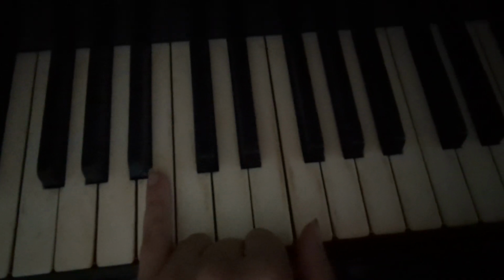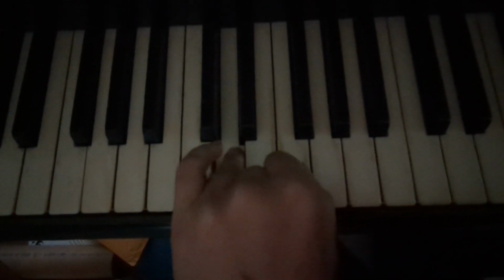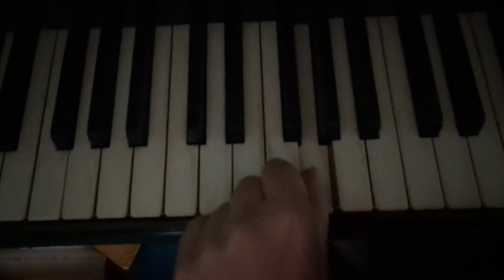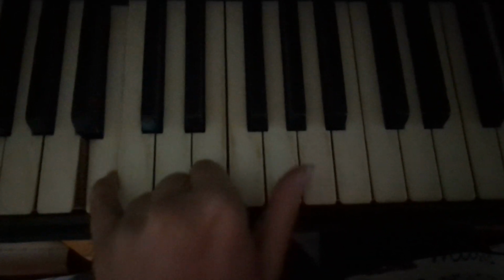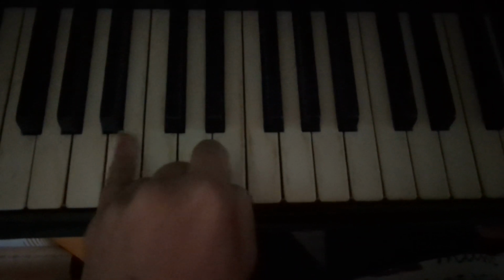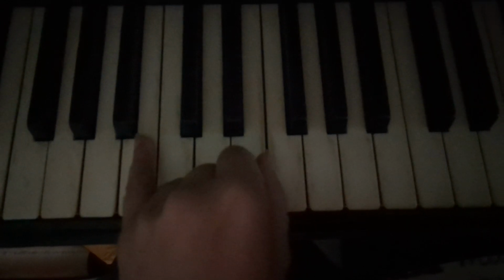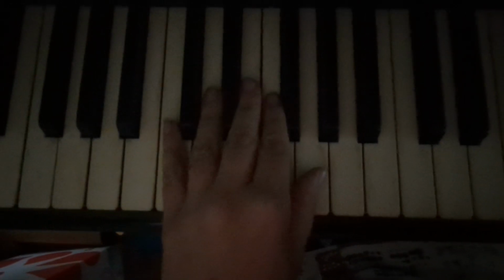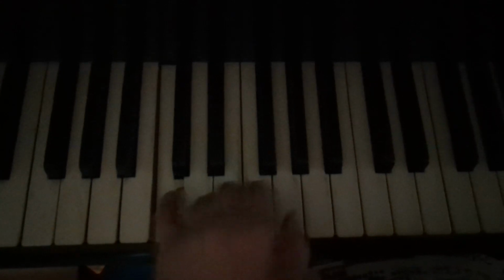Claire lh second half (does say "she" once Bec I originally made for a specific student)